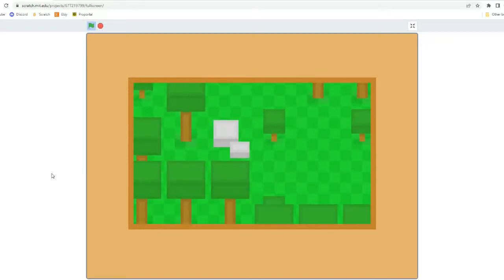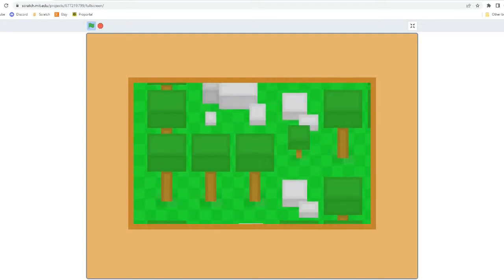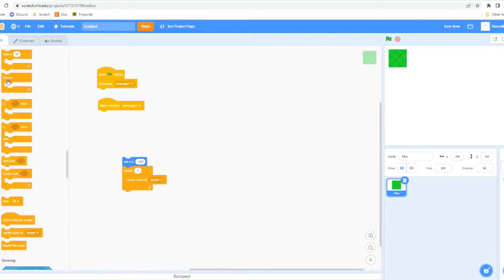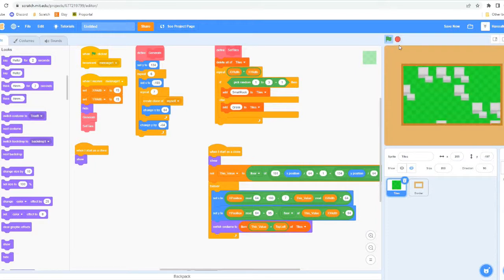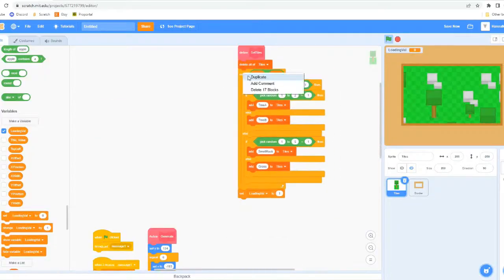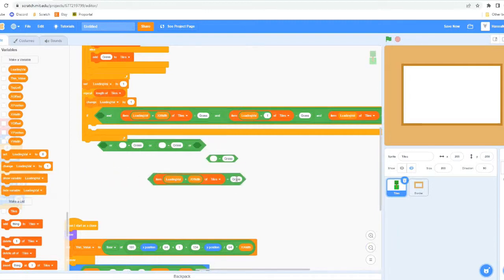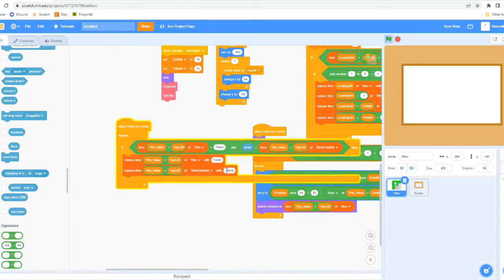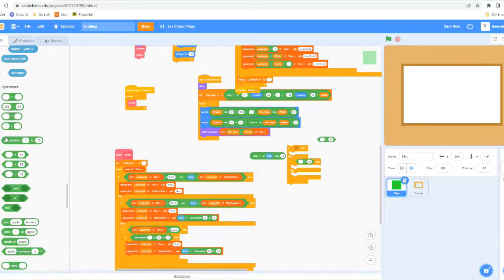A Farmer's Life - Devlog 1: Natural Systems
Hey everyone! Welcome to my scratch farming game devlog series! In this episode, I create a lot of the natural systems.